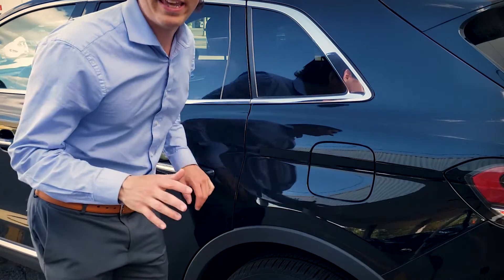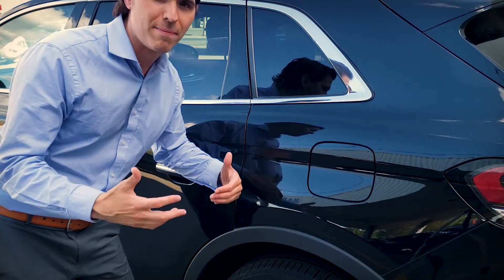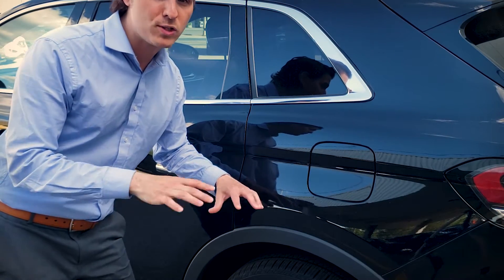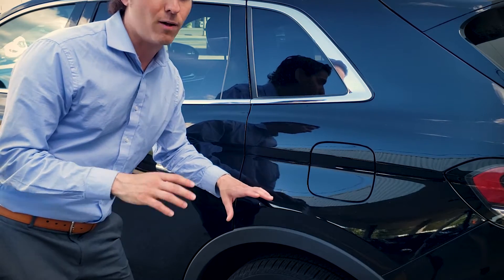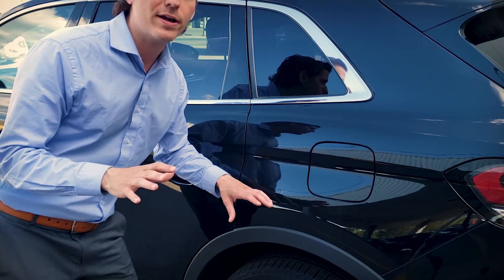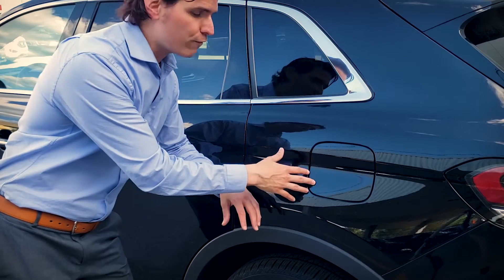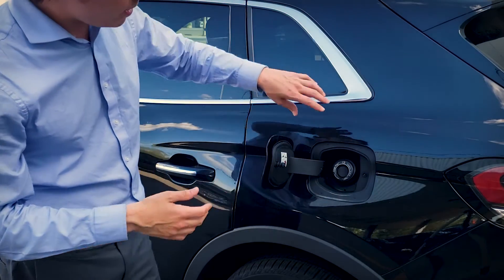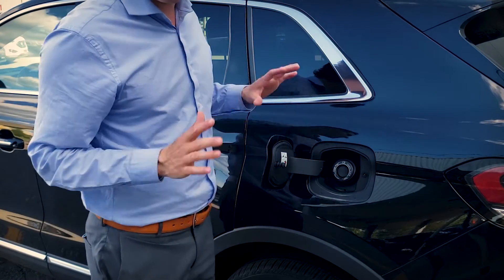What type of gas do you use for the 2020 Lincoln Nautilus? | 2020 Lincoln Nautilus Reserve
Want to know what kind of gas to use in the 2020 Lincoln Nautilus?

Take a look at this video to find out!

In this video, the vehicle used had the following specs:
2.0L EcoBoost Engine
201a Package
21" Tires
Interior Protection Package

MSRP: $62,500